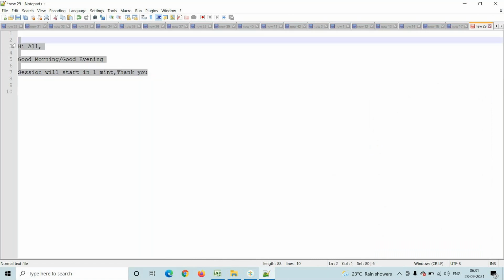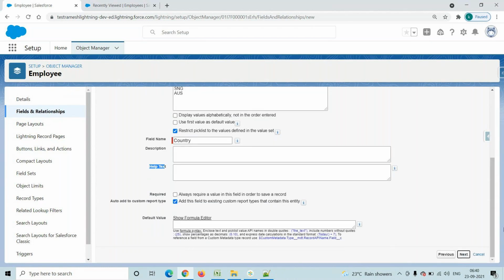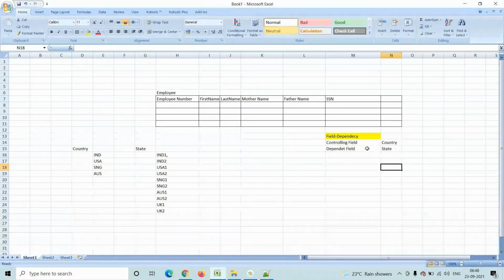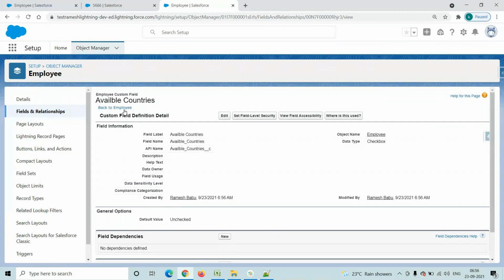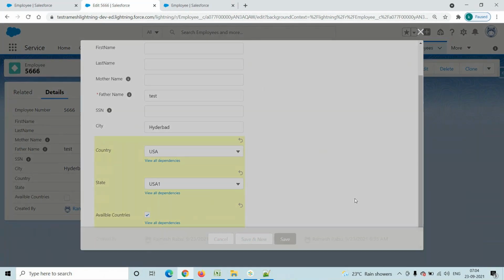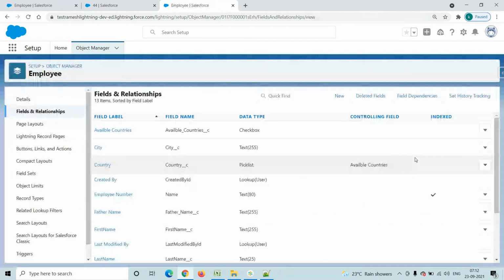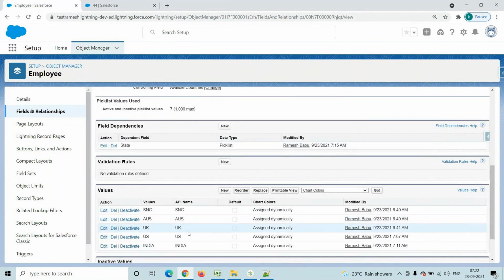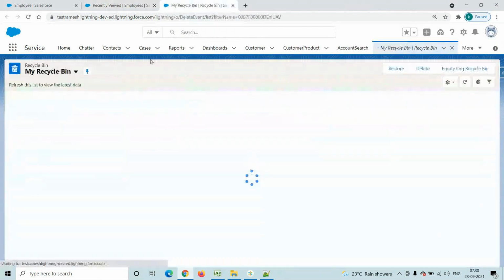class_3 Field Dependency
what field dependency is in Salesforce.

1. What is field dependency?
2. When do you need to use it?
3. How to implement it?
4. Points that you need to remember with Field Dependencies.